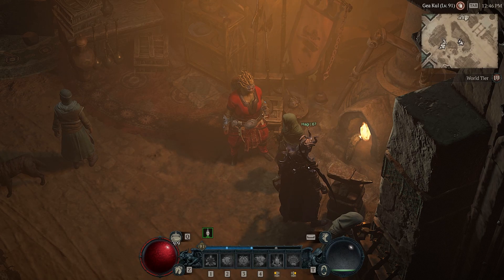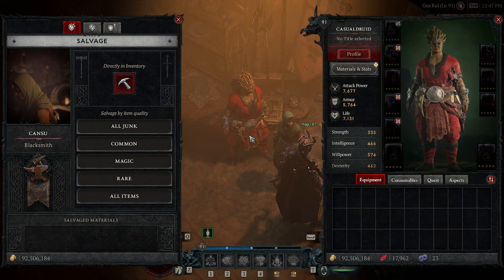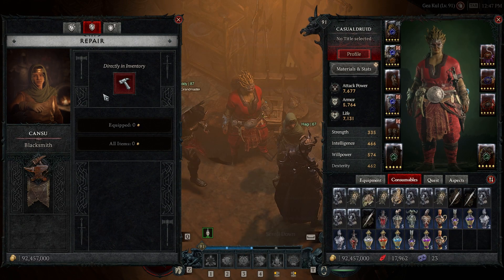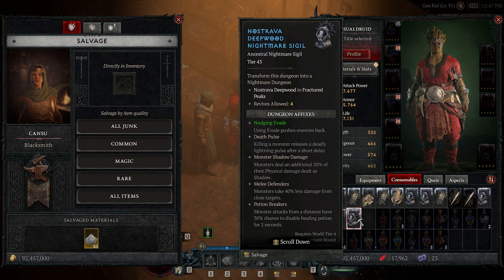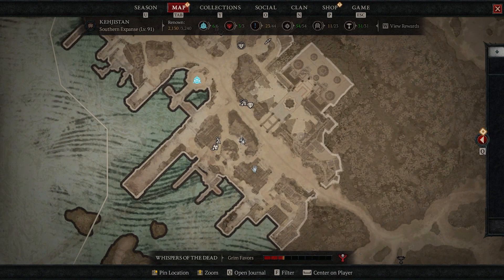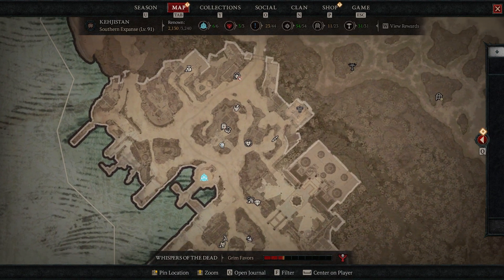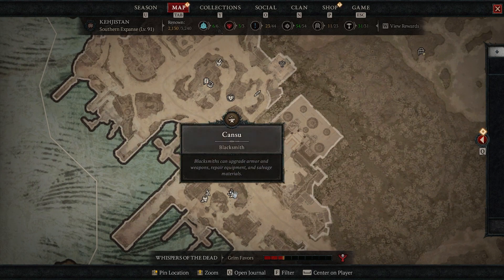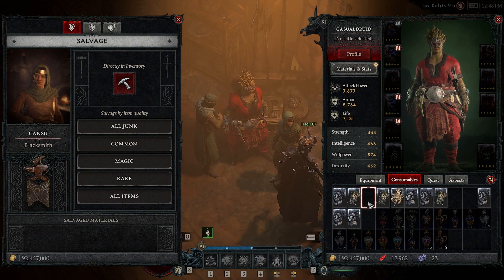Time-Saving Trick - Salvaging Nightmare Sigils at the Blacksmith! Diablo 4